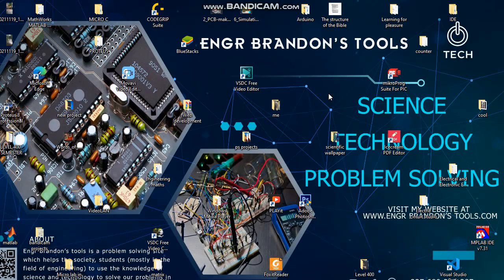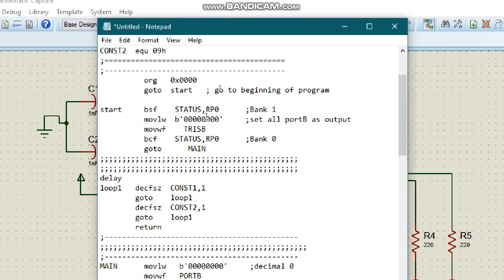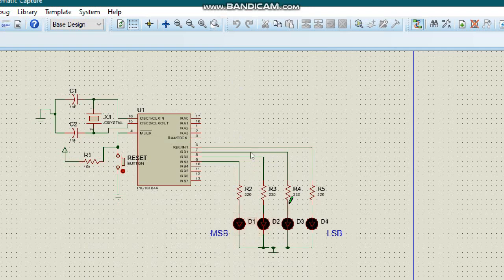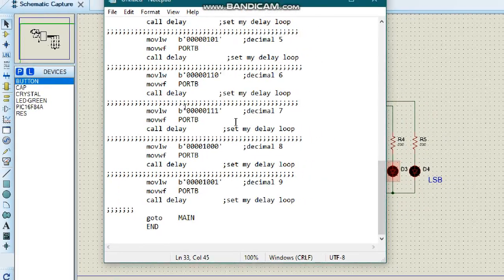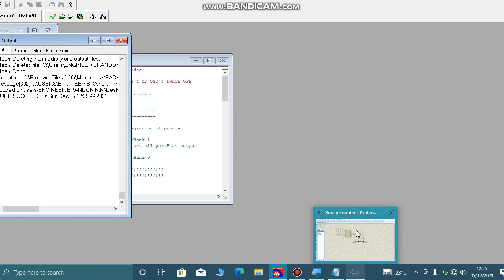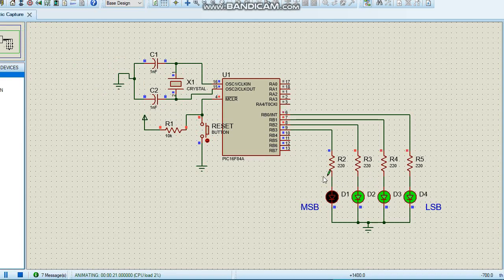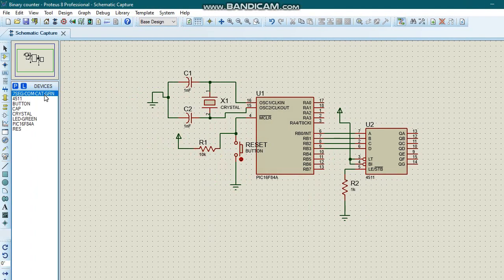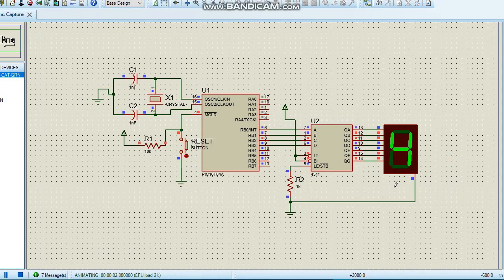Create a 7-Segment Display & Binary Counter Using PIC16F84A – Assembly Tutorial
Build a binary counter to run with LEDs or a 7 segment display with a PIC16F84A microcontroller in assembly language on Proteus software.

Source code:
        list p=16f84, f=inhx8m, r=dec
include "p16f84.inc"
  __config _CP_OFF&_WDT_OFF &_XT_OSC &_PWRTE_OFF
;--By Engr Brandon NM
CONST1  equ 08h
CONST2  equ 09h
          org 0x0000
          goto  start  ; go to beginning of program

start     bsf    STATUS,RP0      ;Bank 1
          movlw  b'00000000'     ;set all portB as output
          movwf    TRISB
          bcf    STATUS,RP0      ;Bank 0
          goto      MAIN
delay
loop1   decfsz  CONST1,1
        goto    loop1
        decfsz  CONST2,1
        goto    loop1
        return
MAIN      movlw   b'00000000'     ;decimal 0
          movwf   PORTB
          call delay         ;set my delay loop
          movlw   b'00000001'     ;decimal 1
          movwf   PORTB
          movlw   b'00000010'     ;decimal 2
          movwf   PORTB
          movlw   b'00000011'     ;decimal 3
          movwf   PORTB
          movlw   b'00000100'     ;decimal 4
          movwf   PORTB
          movlw   b'00000101'     ;decimal 5
          movwf   PORTB
          movlw   b'00000110'     ;decimal 6
          movwf   PORTB
          movlw   b'00000111'     ;decimal 7
          movwf   PORTB
          movlw   b'00001000'     ;decimal 8
          movwf   PORTB
          movlw   b'00001001'     ;decimal 9
          movwf   PORTB
          goto    MAIN
          END